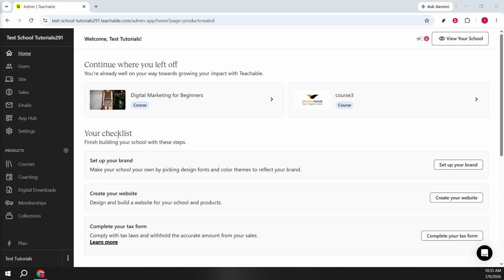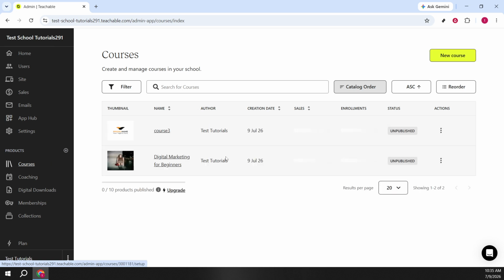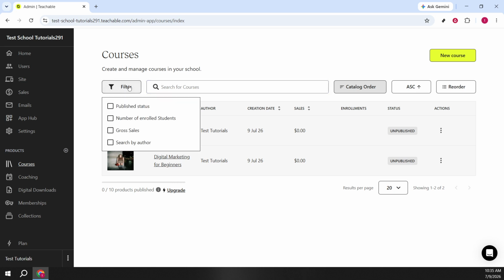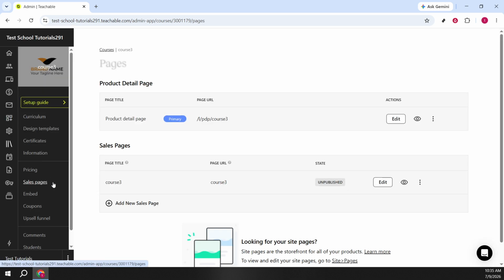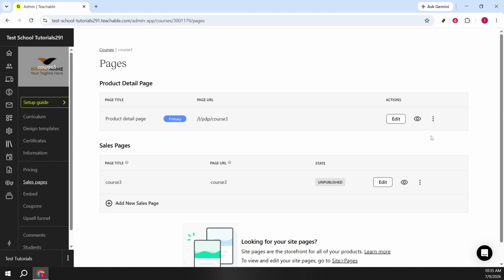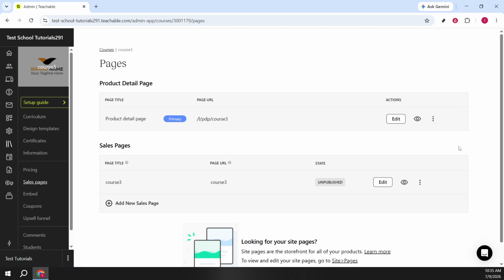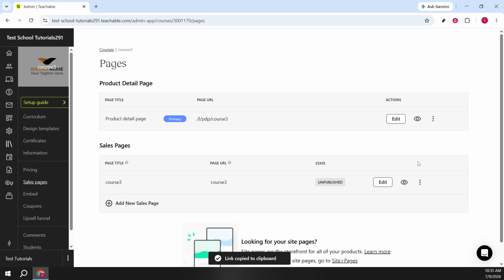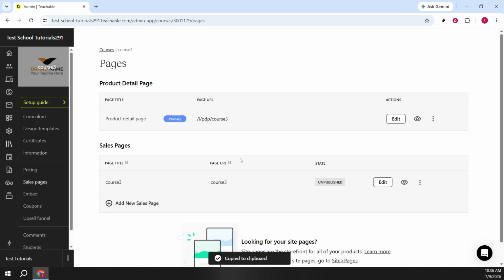How To Find Your Teachable Website URL [2026 Guide]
How To Find Your Teachable Website URL